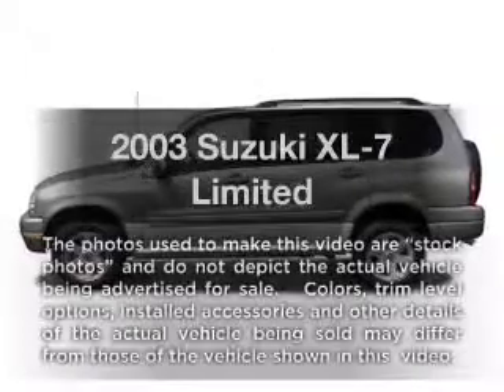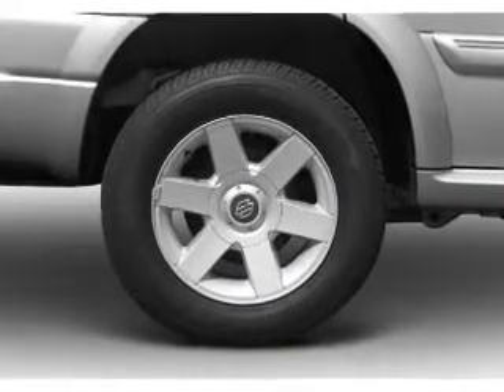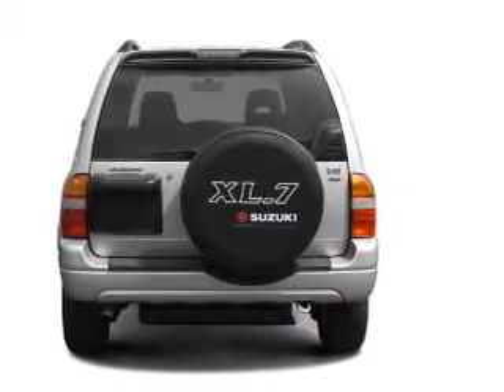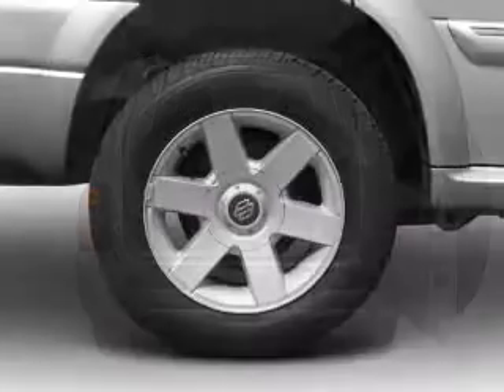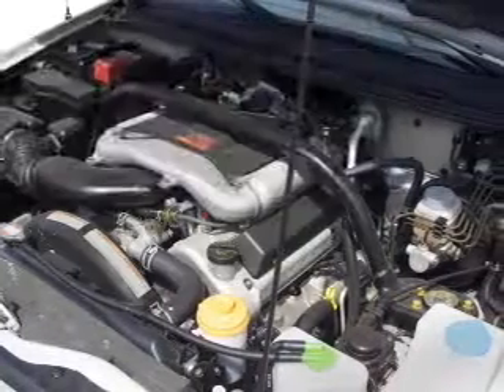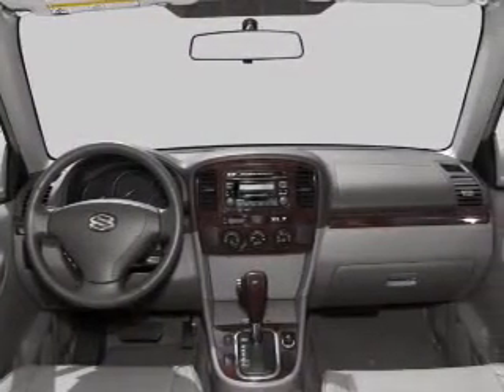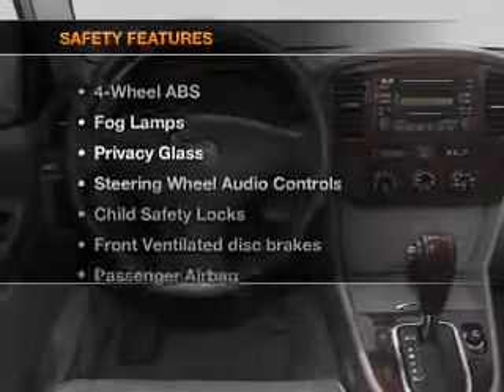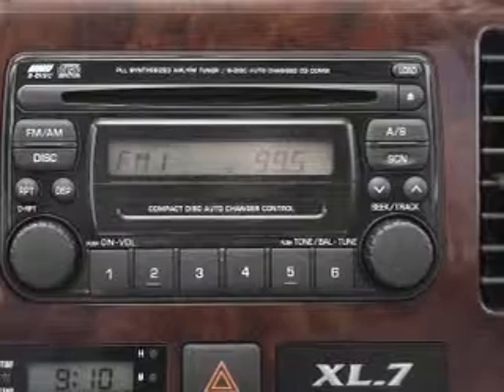2003 Suzuki XL-7 - Philadelphia PA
Year: 2003
Make: Suzuki
Model: XL-7
Trim: Limited
Engine: 2.7 liter 6 cylinder 24 valve
Transmission: 4-Speed Automatic
Color: Silky Silver Metallic
Mileage: 90574
Address:
6723 Essington Ave.